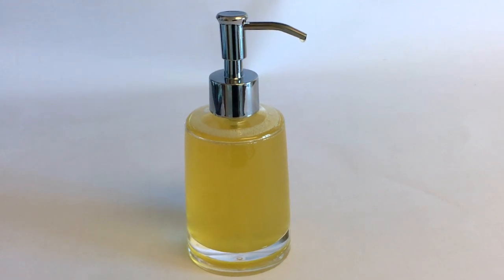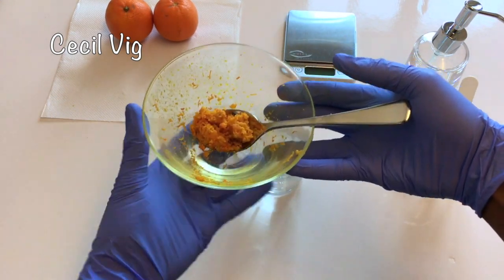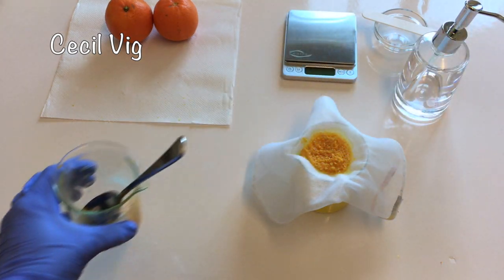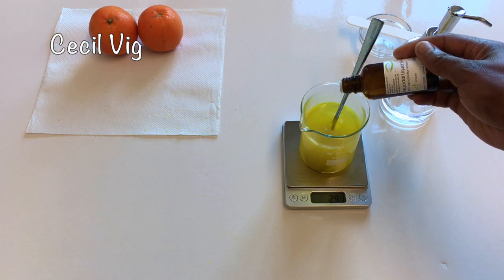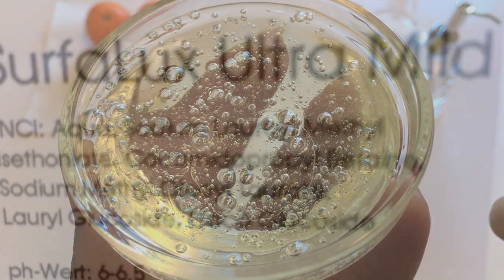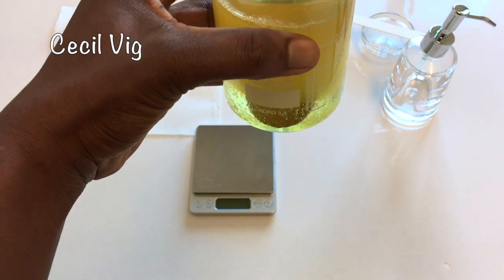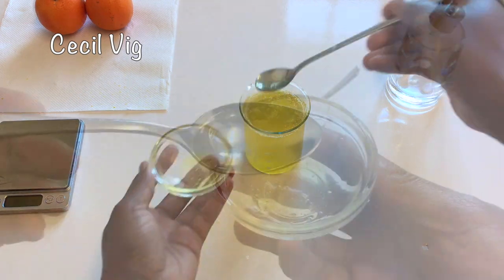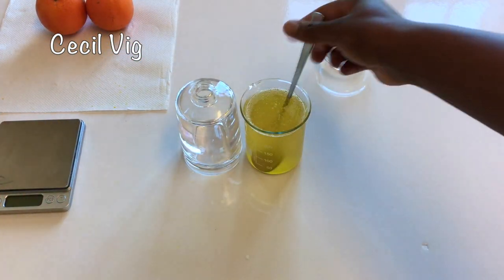DIY How To Make Orange Zest Face & Body Wash For Sensitive Skin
Hello Youtube Family, thank you for tuning in.
This Orange Zest Face & Body Wash is a mild wash gel, good for any one with sensitive skin.
It can be stored for up to one year.